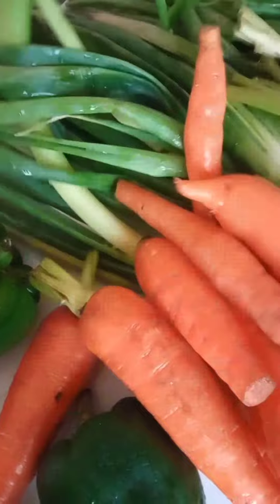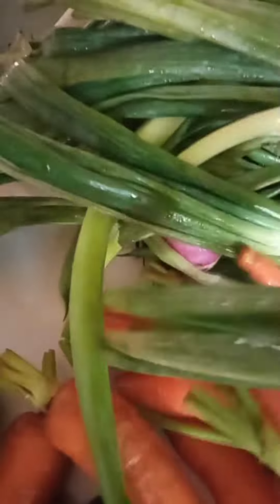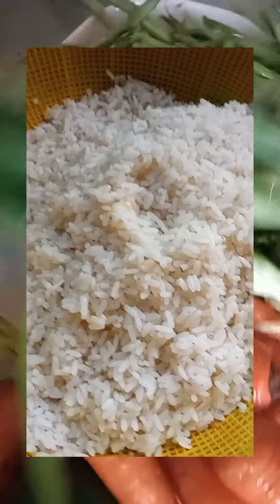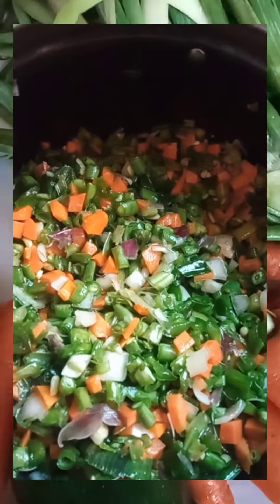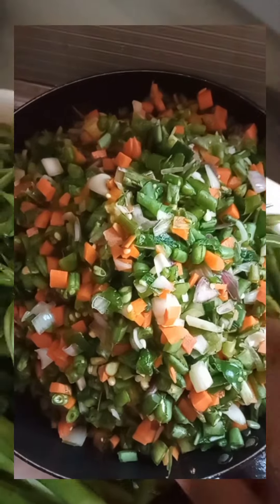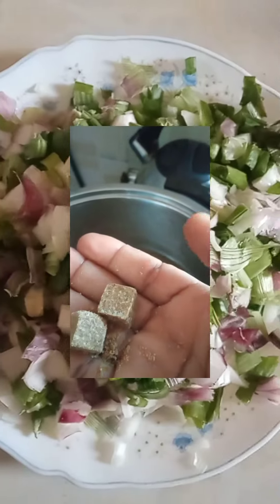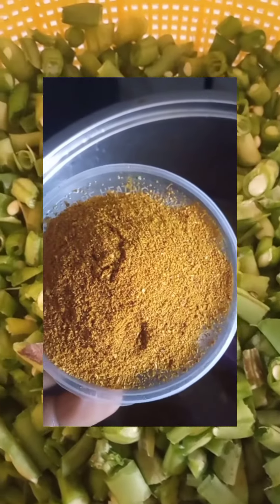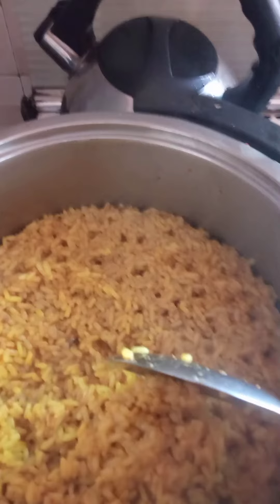Learn How To Make Fried-rice in 2 Minutes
Step by step details on making fried rice, and recipe